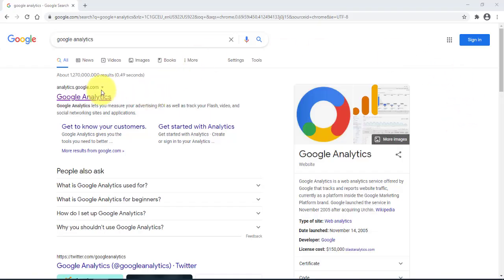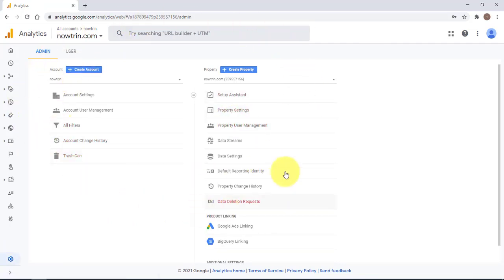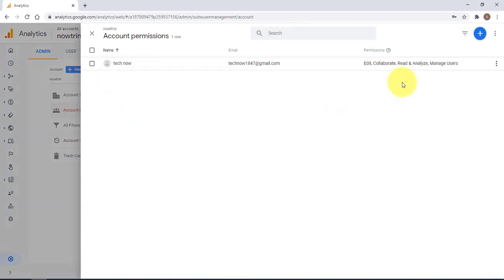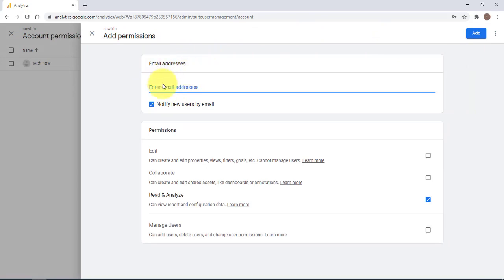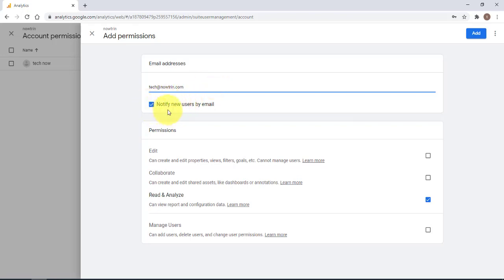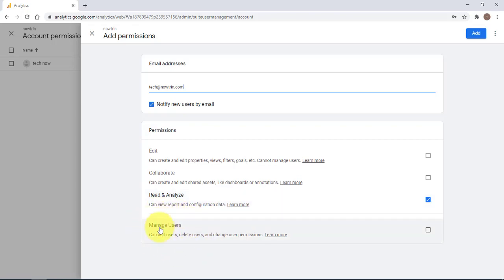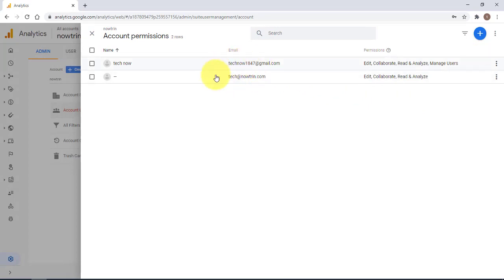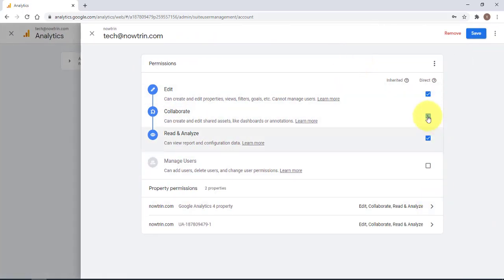How To Give Access To Someone In Google Analytics With Specific permissions.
I show you step by step instructions on how to give access to someone with specific permissions. An easy step by step process with explanation. It very easy. You hired someone to mange your Google Analytics and you want to give that individual access. I show you how to give that access.